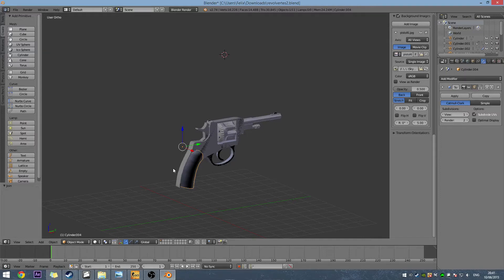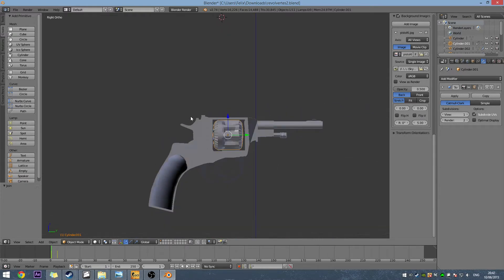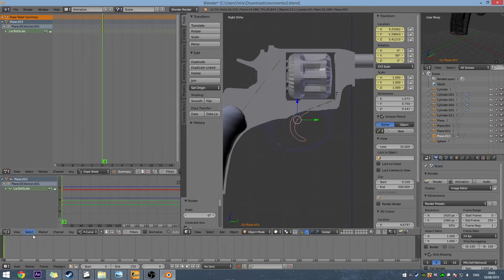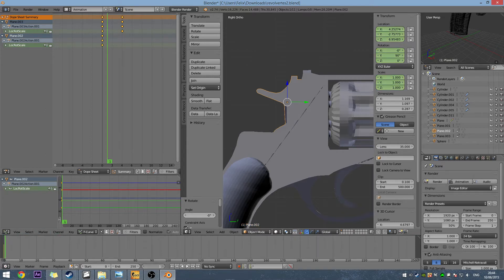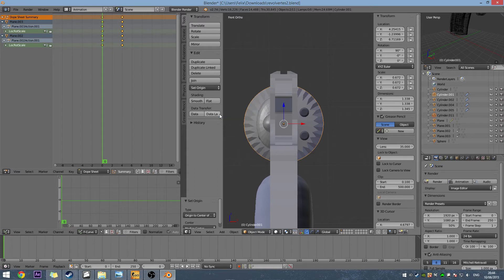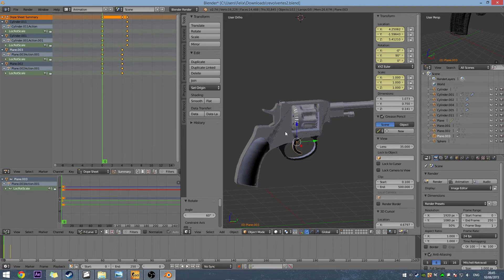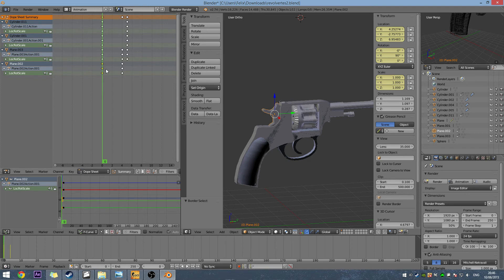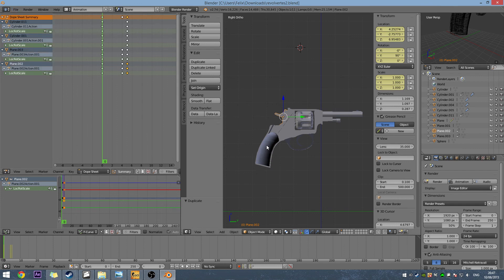Blender: Easy Gun Shot Animation (Tutorial)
Was a good teacher? Is there anything you guys want me to do for my next video? Please comment!